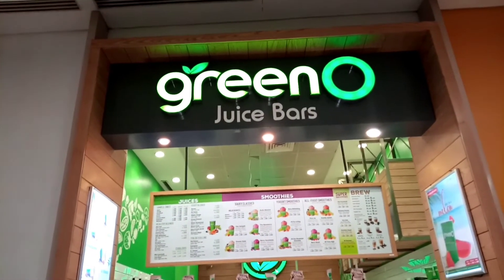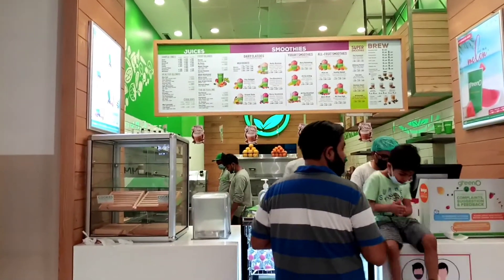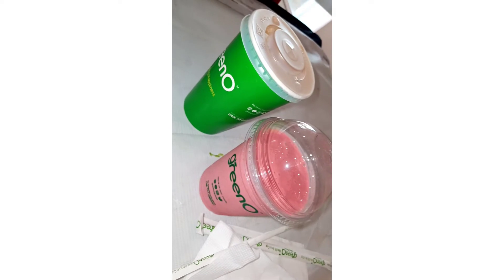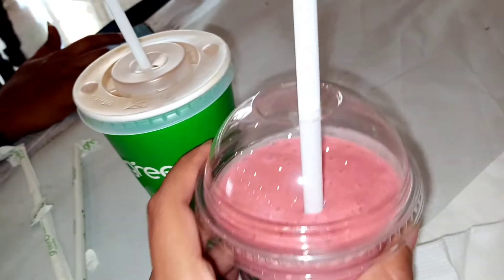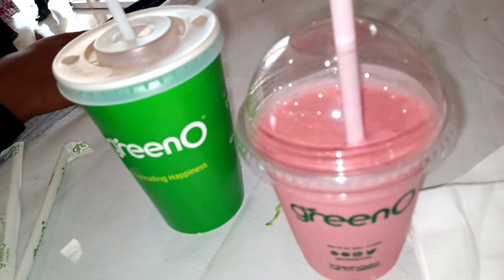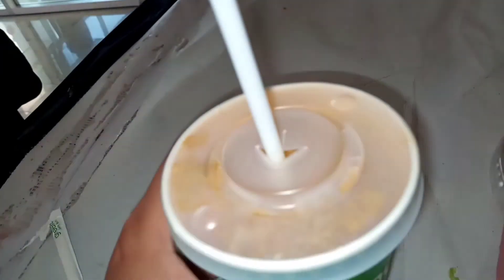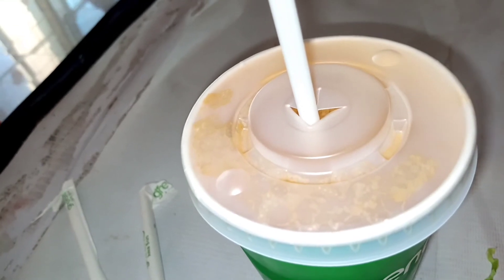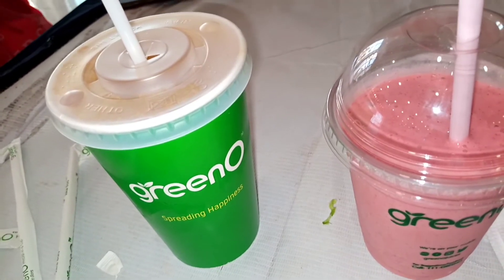Greeno juice Bar an organic brand Review